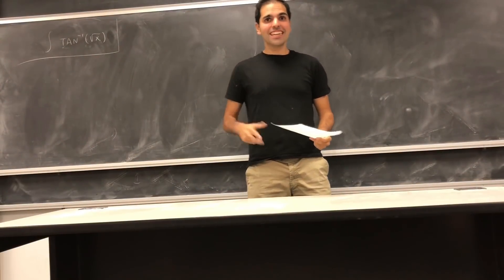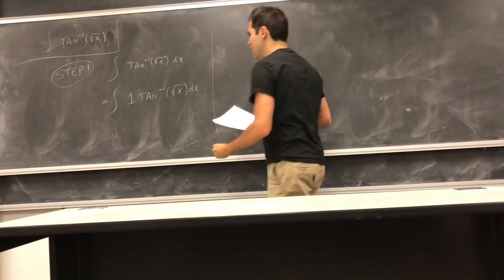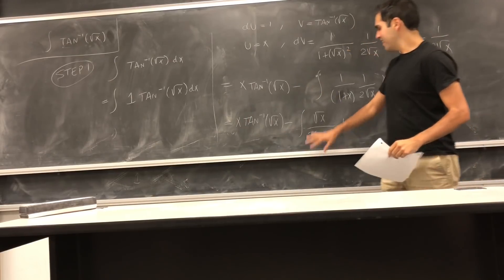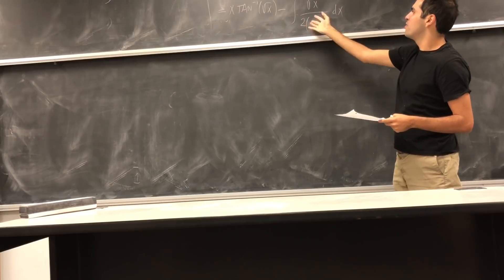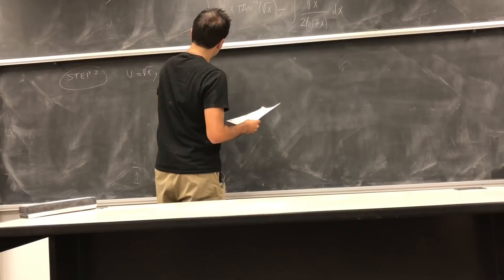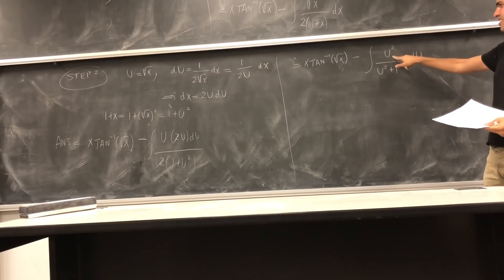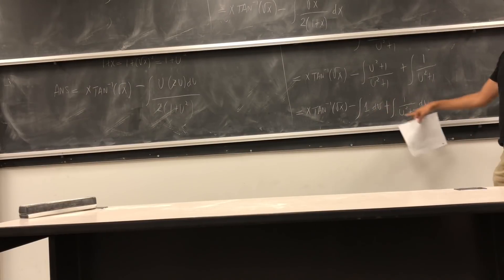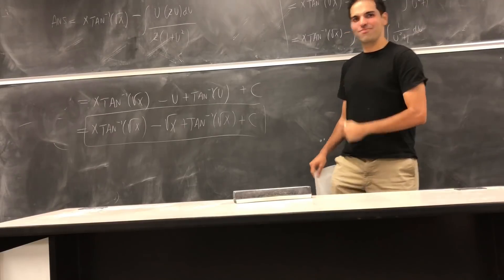Integral arctan(sqrt(x))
In this video I find an antiderivative of arctan(sqrt(x)), which is surprisingly not hard to find! All you do is use a substitution and an integration by parts. Enjoy!